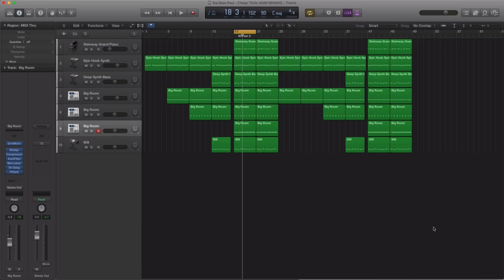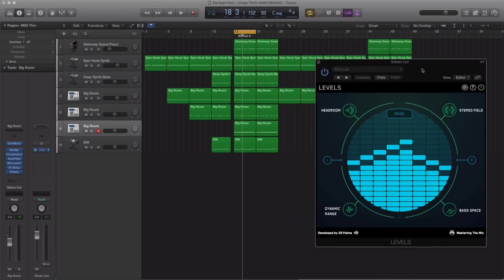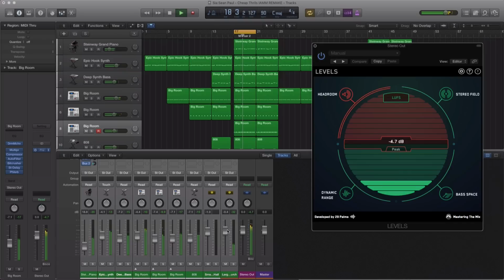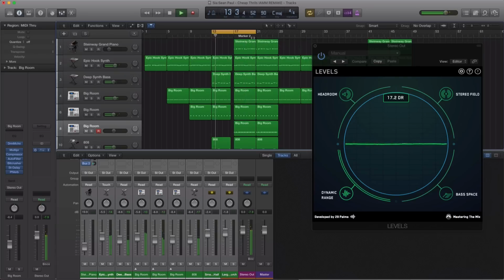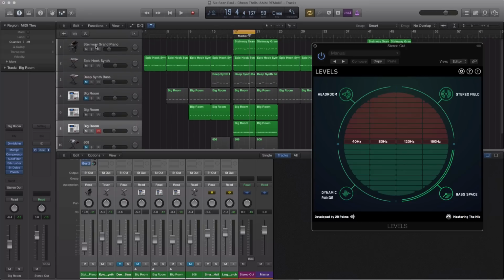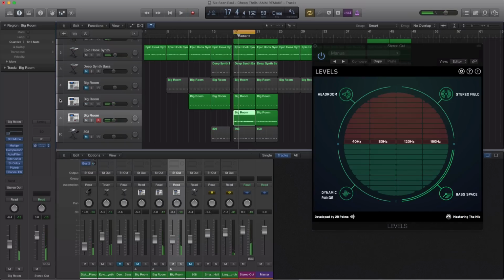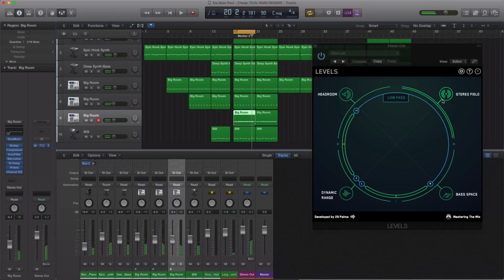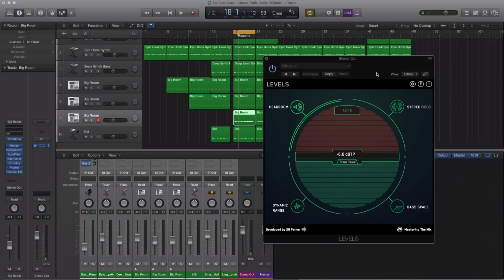Mastering the Mix - LEVELS OVERVIEW and GIVEAWAY!!!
THE CONTEST IS NOW OVER!! THANK YOU FOR PARTICIPATING!

LEVELS allows you to easily and instantly see any technical issues with your mix and empowers artists to get a technically excellent mix. LEVELS only draws your attention to aspects of your mix that need fixing - it's like having your own personal engineer sitting right next to you making sure you'll have a technically sound mix! Meaning you spend less time figuring out why your mix isn’t working and more time being creative pumping out more tracks. Head on after the break to find out how you can win a FREE copy of LEVELS by Mastering the Mix.

LEVELS has 4 metering sections that are vital to a sonically proper mix, Headroom, Stereo Field, Dynamic Range and Bass Space.

Headroom

High quality True peak meter to make sure your masters don't clip.

Standard peak meter. Keep it below -6dB for a perfect final mix (you can also adjust your threshold)

EBU R128 compliant integrated and short term LUFS meters. The most accurate way to analyse perceived loudness.

Stereo Field

Vectorscope to visualise stereo width.

Correlation meter to monitor phase issues.

Left/Right meter to assess the balance of your mix.

Low Pass button solos your low frequencies below 300hz so you can see your       low end stereo width.

Dynamic Range

Instantly see if your music is overcompressed and flat sounding

Oscilloscope glows green if your music is dynamic.

'DR' Dynamic Range display based on reliable Short Term LUFS to peak ratio.

Bass Space

Identifies if any channels are outputting unwanted low frequencies.Drawing you to cut out any low frequencies not needed.

Helps you clean up your low end giving your track punch and clarity.

Level meters for 40Hz, 80Hz, 120Hz, 160Hz.

Click here for more info on LEVELS.

Watch this video to see LEVELS in action! Don't forget to enter our LEVELS GIVEAWAY contest for a chance to win a free copy of Mastering The Mix LEVELS.